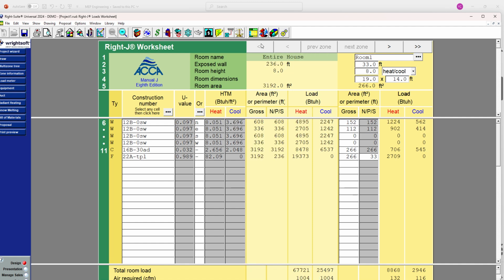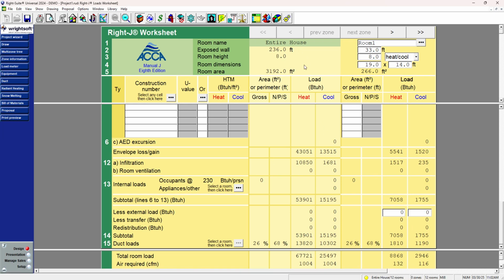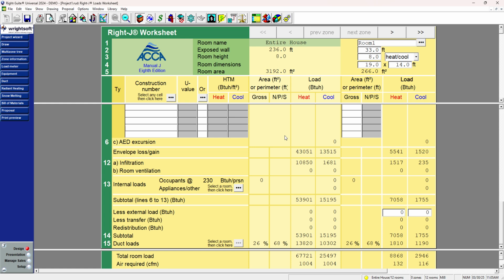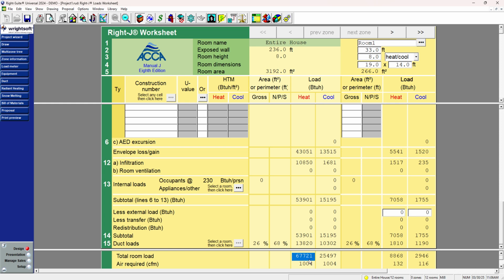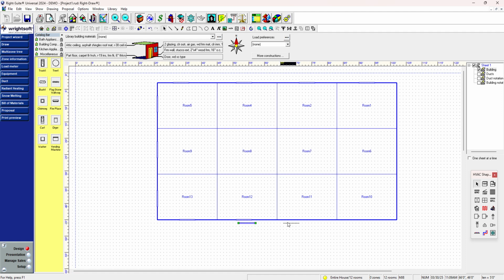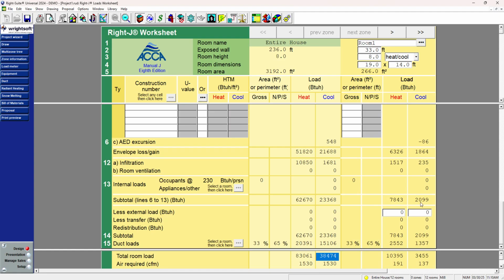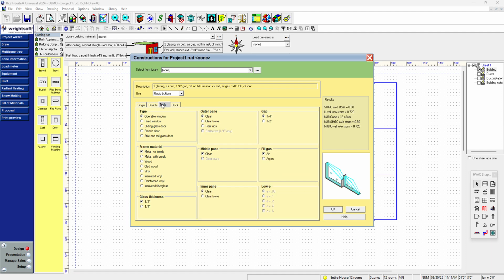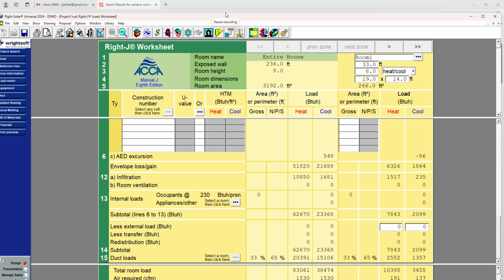Intro to MEP and Manual J Part B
Introductory video to topics within MEP engineering with a brief intro to Manual J used for heat load and loss calculations, Part B. See Part A video as well.